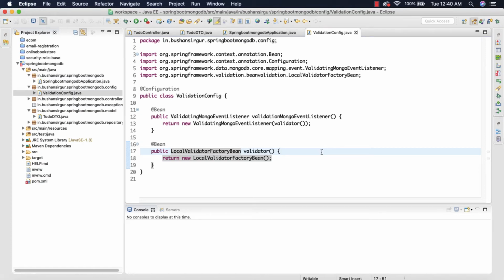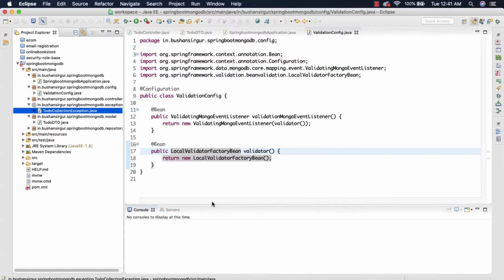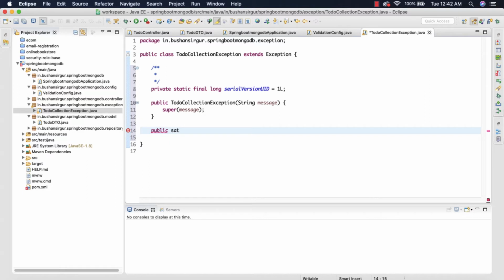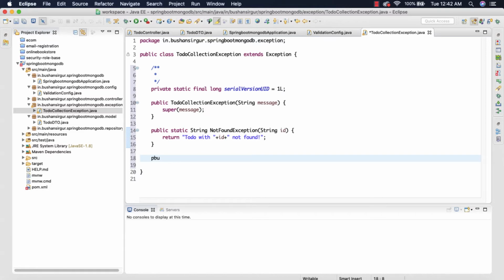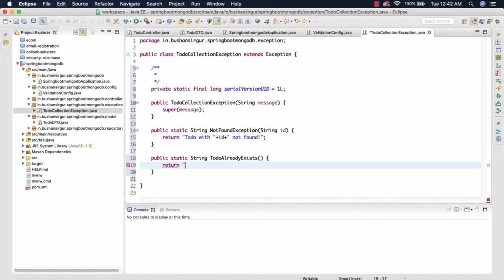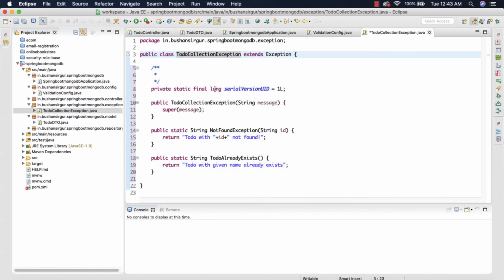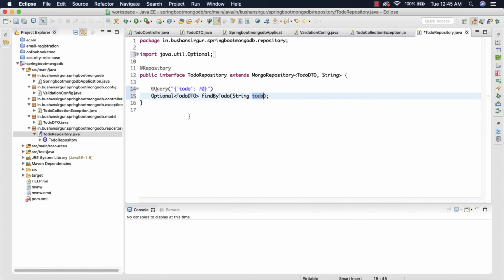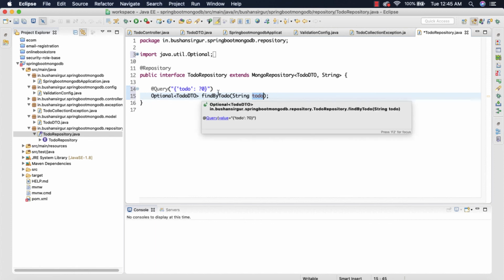Spring boot and MongoDB - Create custom exception 09